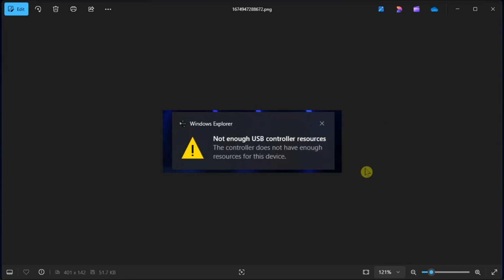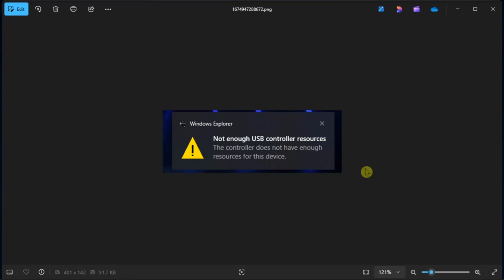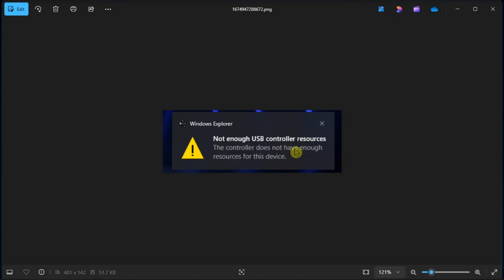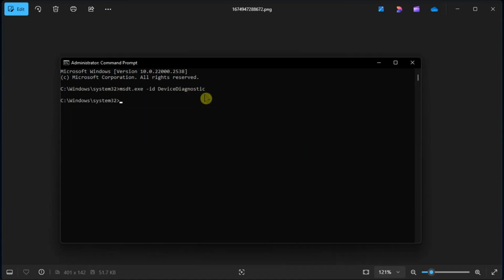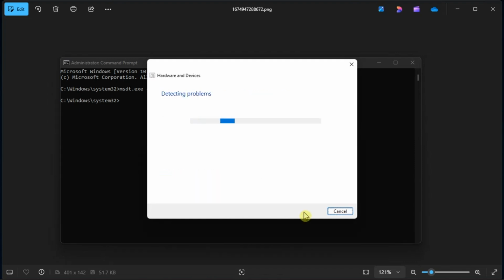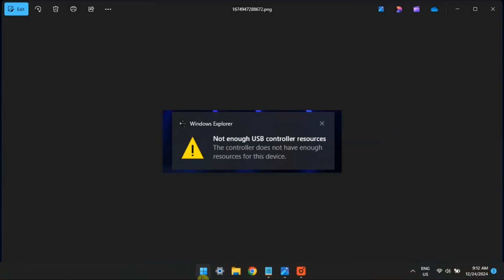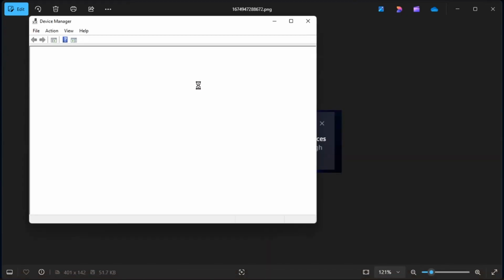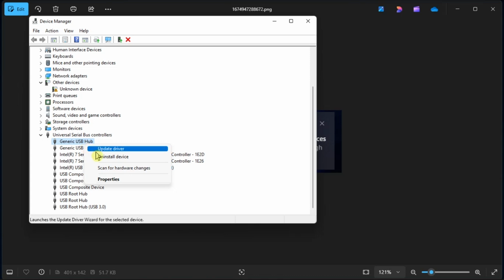[How to FIX] “Not Enough USB Controller Resources” Error on Windows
Is your Windows system showing the "Not Enough USB Controller Resources" error? This tutorial provides a few possible solutions to resolve the issue, ensuring your USB devices are properly detected and functional.